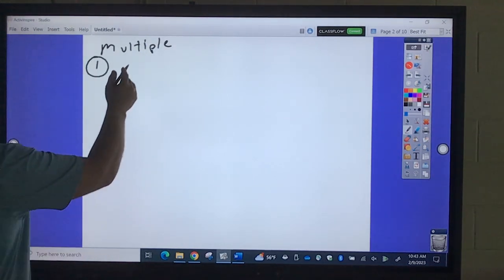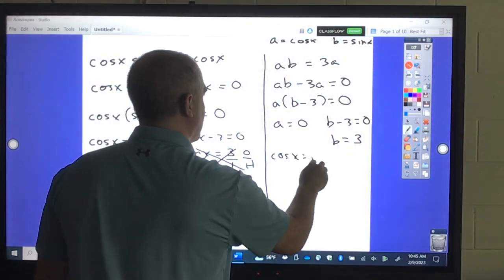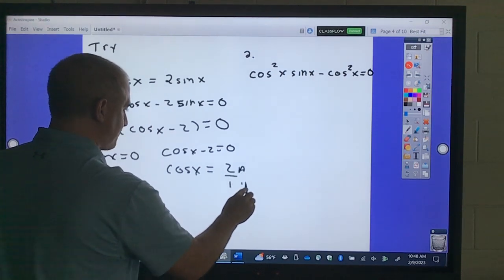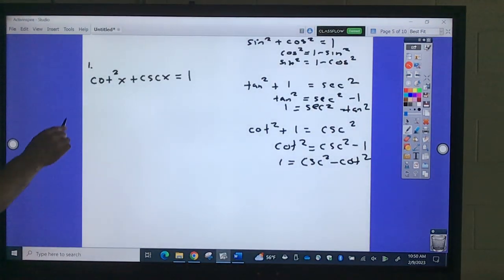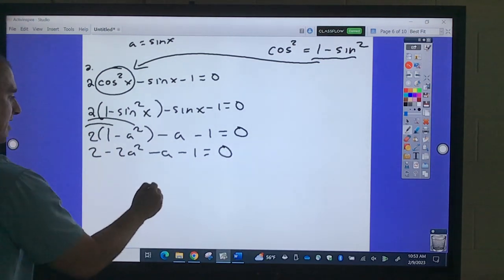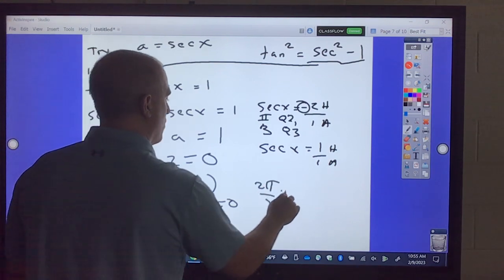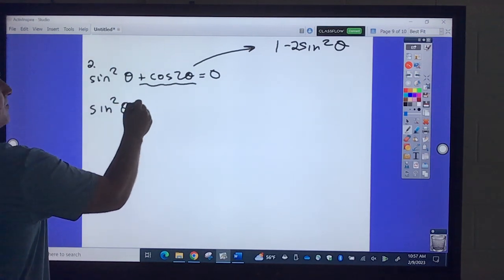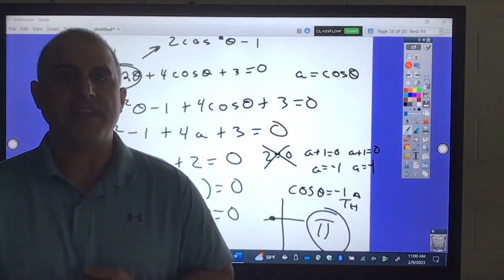Trig Equations Day2